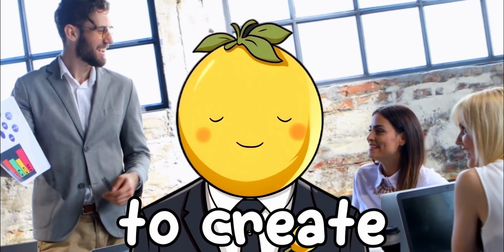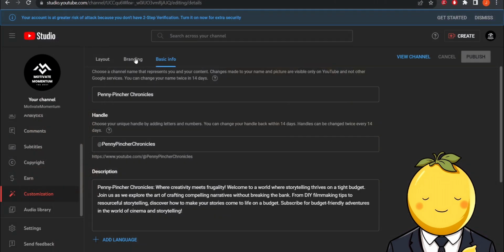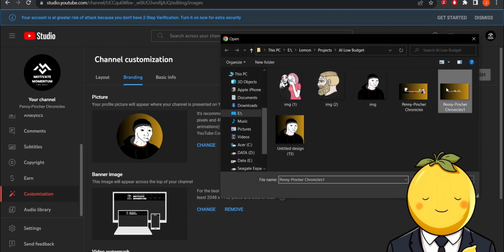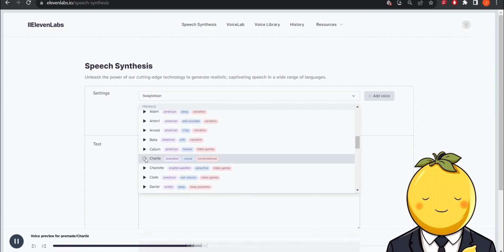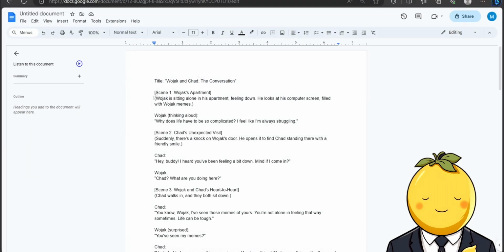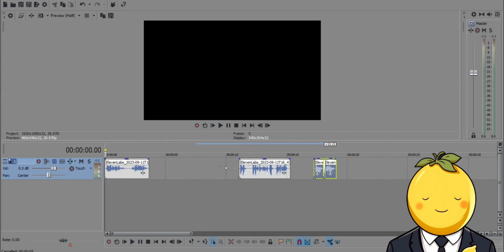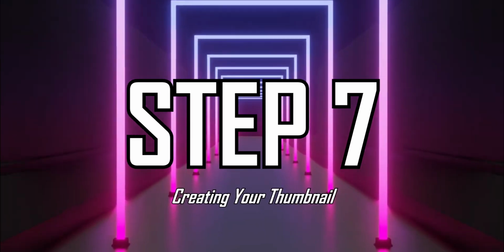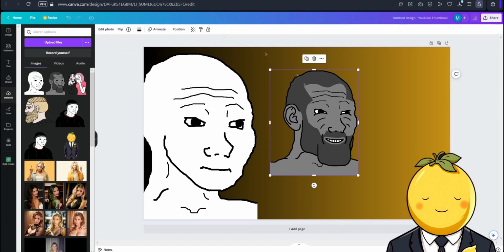Create A Successful Meme Channel With AI | AI Faceless YouTube Channel Idea 🤖💡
Hey Lemon Heads! 🍋 Want to create a successful YouTube channel like your favorite Wojak channels? In this video, I'll walk you through every step from creating your channel to generating engaging content using AI. Grab your pen and paper, and let's dive in! 📺✨